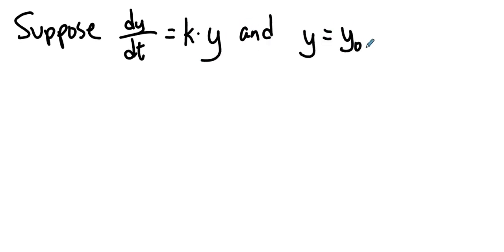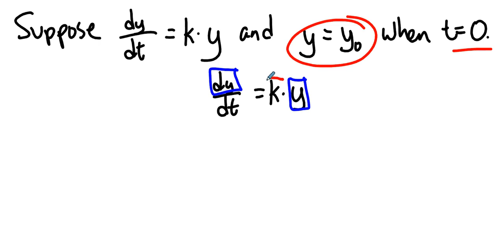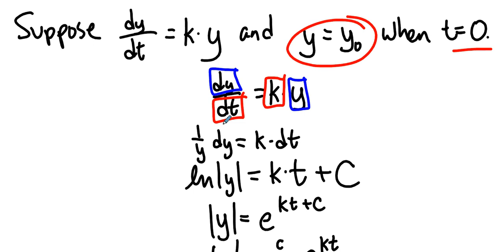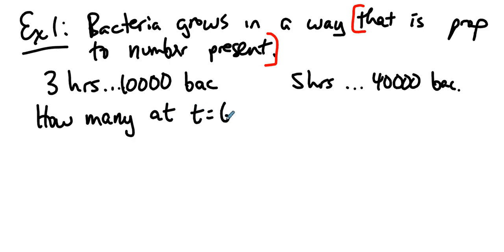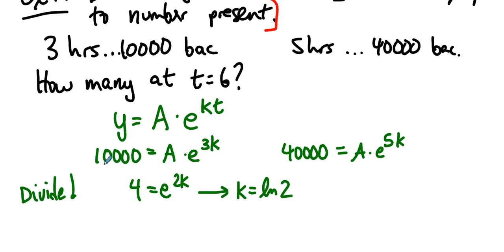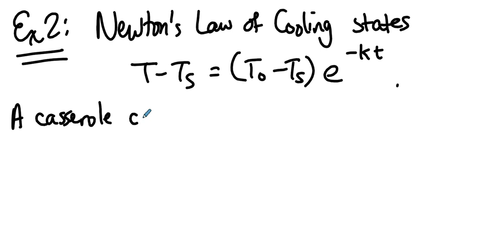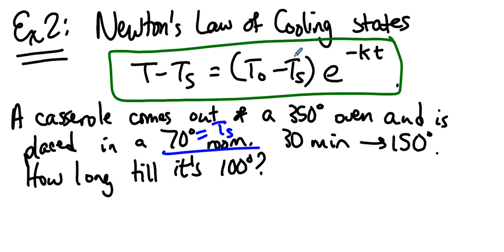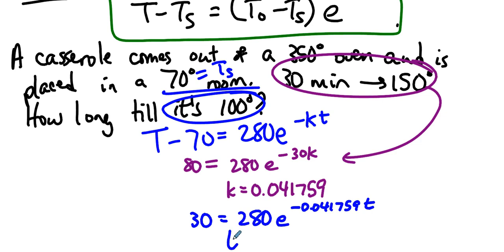MATH222 Content - Exponential Change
This screencast describes the solution of differential equations that involve exponential change.  The theory and two examples are presented.